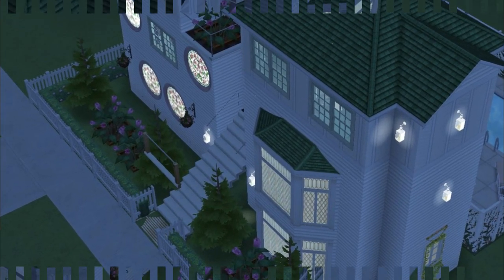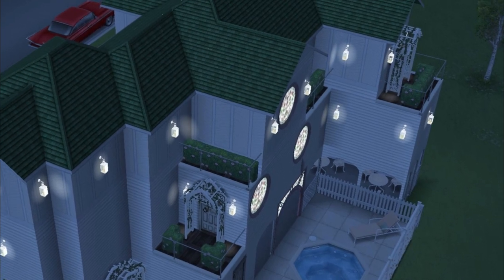The Sims Freeplay - Stop Motion Build: Shabby Chic Suburban Home | Maison Chic Rustique de banlieue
Today’s home is a shabby chic large 3 storey house for a family with twins but the layout is flexible so you can have more bedrooms & bathrooms if you like to build it for a big family... I’ll show you while furnishing
I used some of the new items that we got with this update & furnished it with 3 bedrooms & 3 bathrooms : A parental suite, a room for the twins & a guest room.
But what I mostly like in this house is the main entrance stairs embedded in the build. I know that like me you might like to have this look to your entrance but unfortunately this option is not yet in the game. So, I tried to create the best look to simulate this effect & hope you’ll like it...

Bonjour à tous et bienvenue sur ma chaîne,
La maison d’aujourd’hui est une maison chic rustique de 3 étages pour une famille avec 2 jumelles mais le plan permet plusieurs aménagement pour avoir plus de chambres et de salle de bains si vous voulez
 et je vous le montrerez à chaque fois.
J’ai utilisé les nouveaux articles de cette mise à jour et fait une suite parentale, une chambre d’ami et une chambre pour les filles...
Mais ce qui me plaît vraiment dans cette maison, c’est l’escalier de l’entrée. Je pense que, comme moi, vous voulez construire des maisons surélevé mais, malheureusement, cette option n’est pas encore disponible dans le jeu. Alors, j’ai simulé ce look avec cet escalier allant jusqu’à la porte d’entrée et j’espère que ça vous plaira...

Timestamp/Horodatage :
00:00 Intro
00:35 Photos
02:00 Speed build / Construction en accéléré
05:05 Stop motion interior design / Aménagement image par image
09:52 Building glitches & tips / Astuces de construction

Hope you liked the video! Thank you for your visit and see you soon!

J'espère que cette vidéo vous a plu... Avant de partir, merci de liker, commenter et cliquer sur la petite cloche pour être notifier de mes futures vidéos! Merci pour votre visite et à bientôt!

Avertissement : Cette vidéo est destinée à un public de plus de 13 ans.

- Discover my « Tips and tricks » to help you finish events and create the design you want :